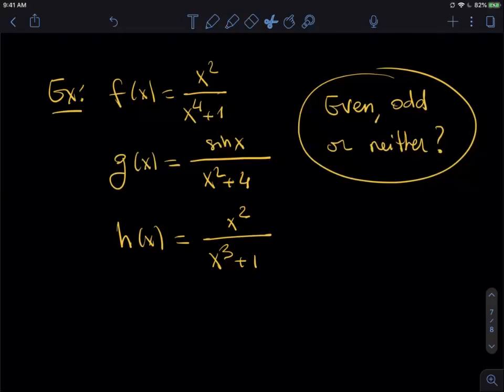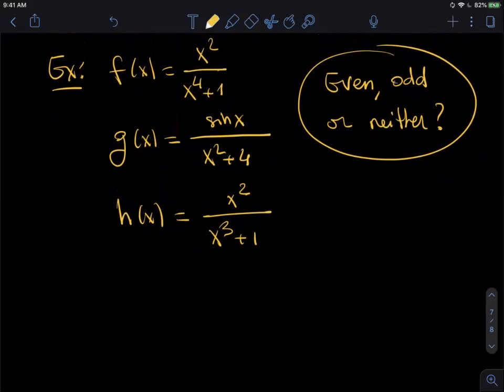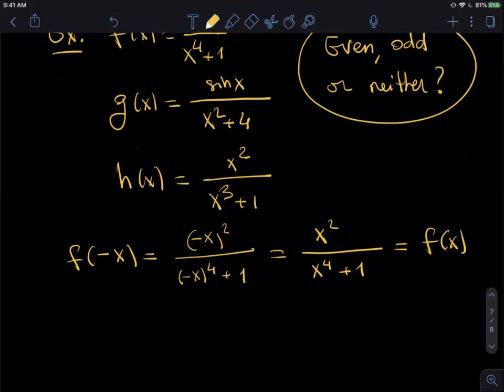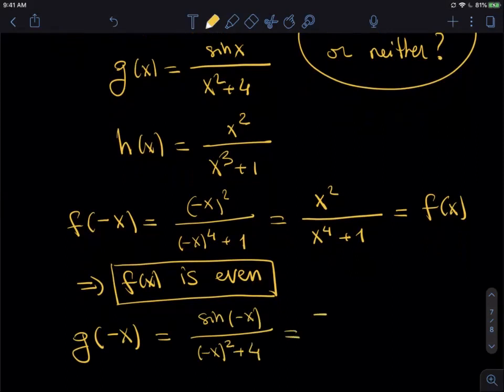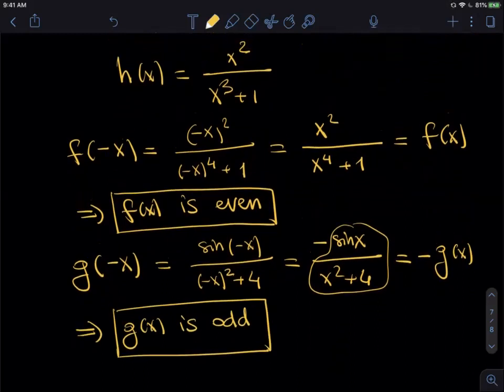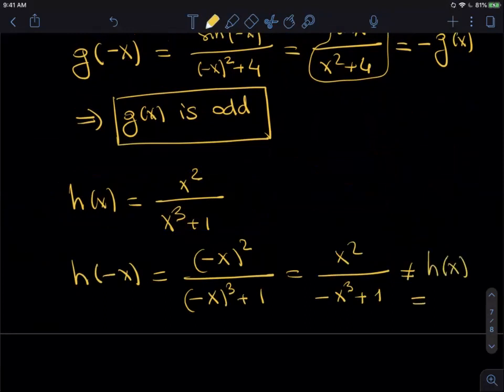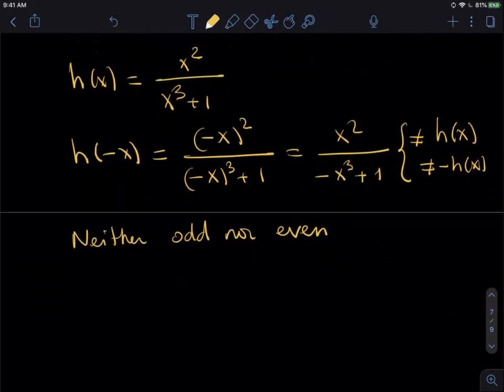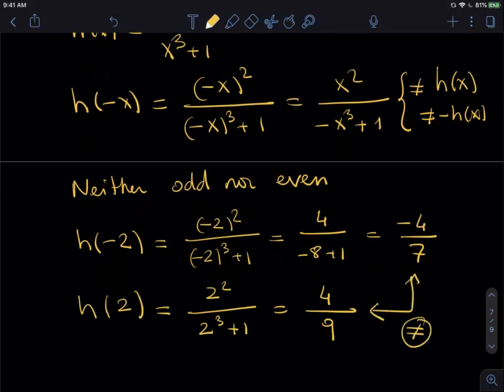W1 V5 Even and Odd Functions Examples